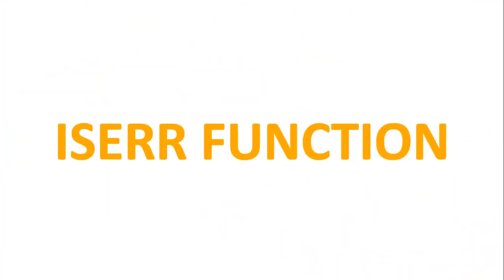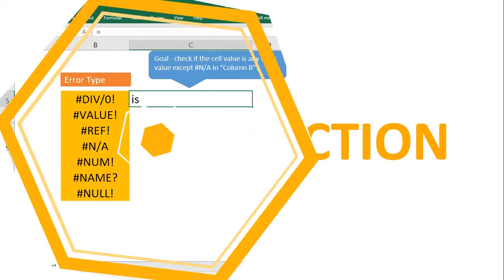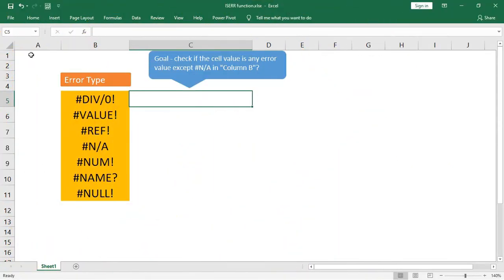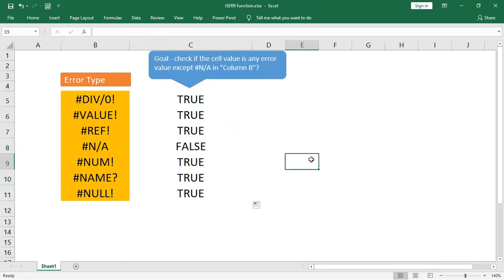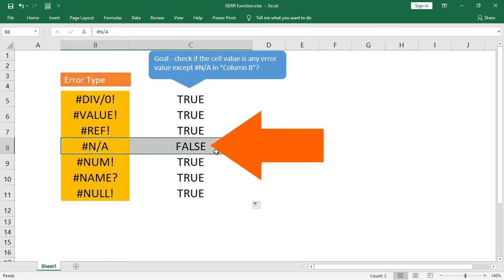ISERR function to find out if selected value is any error value except N/A.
You can learn how to use ISERR function to find out if selected value is any error value except N/A which is very helpful while working on Excel on day to day basis.